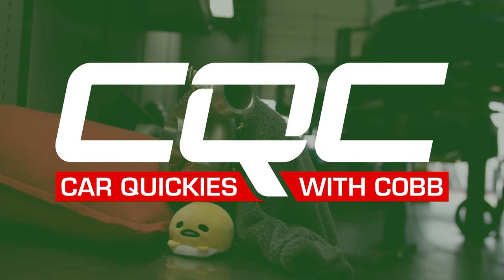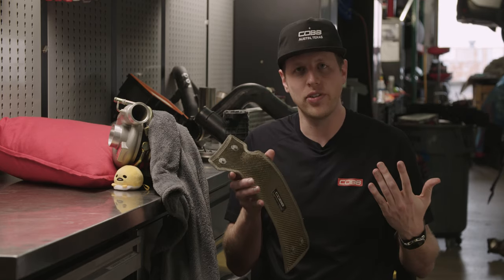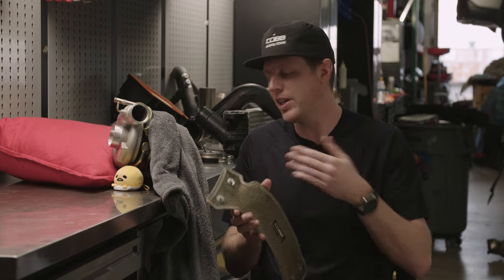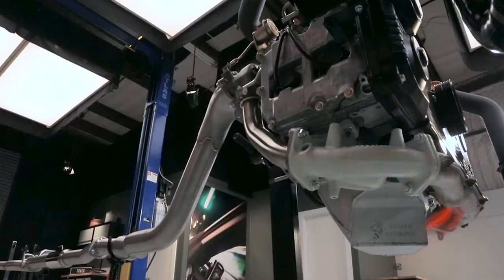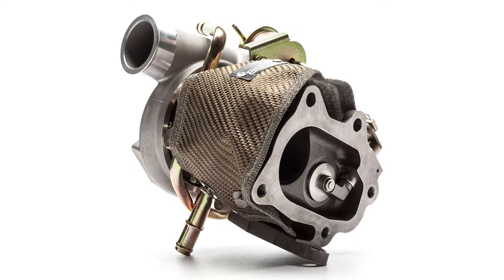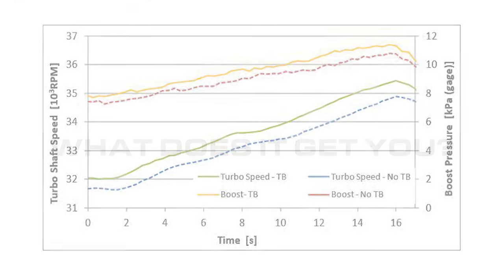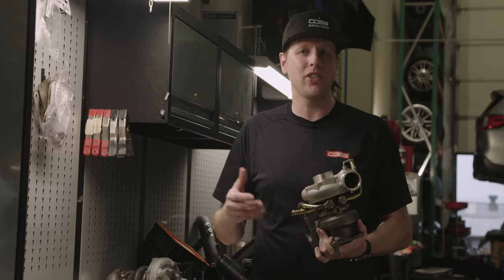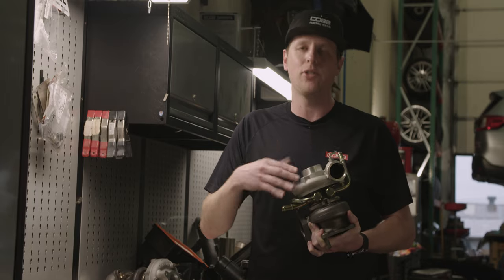COBB Tuning - Car Quickies with COBB - Turbo Blankets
The use of turbo blankets can often be a .heated. topic. So, in this episode of CQC, we cover the basics of what a turbo blanket does and why you might want one.